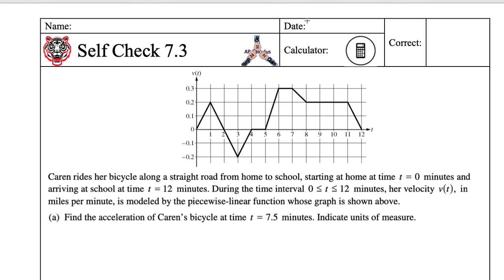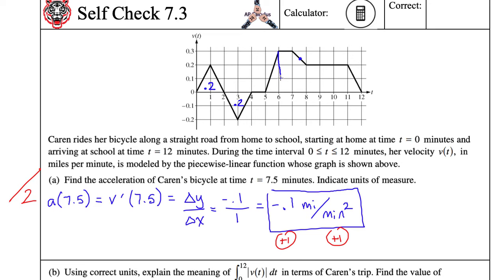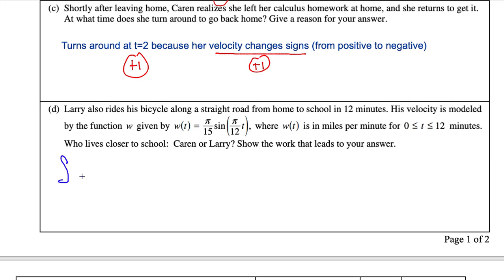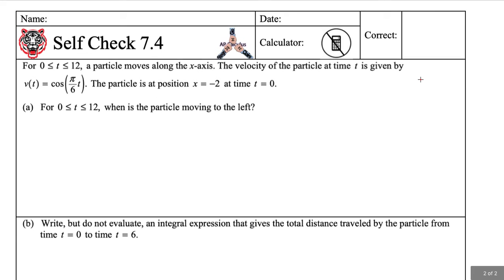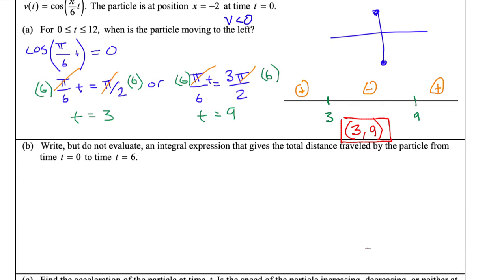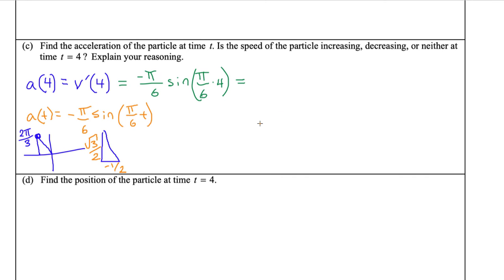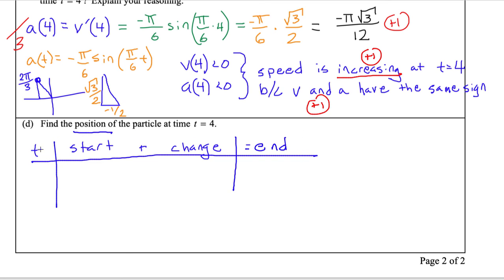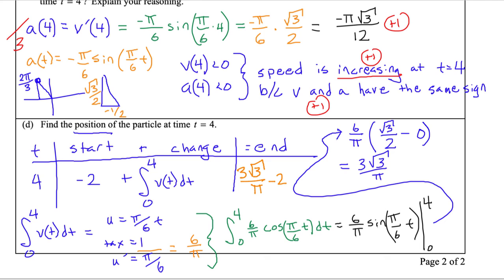AP Calculus AB Self Check 7.3 & 7.4